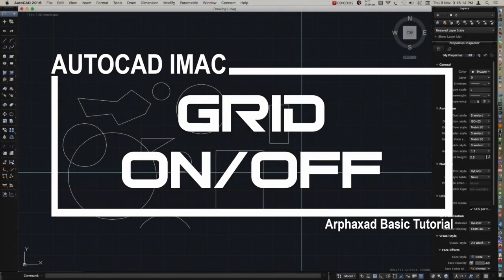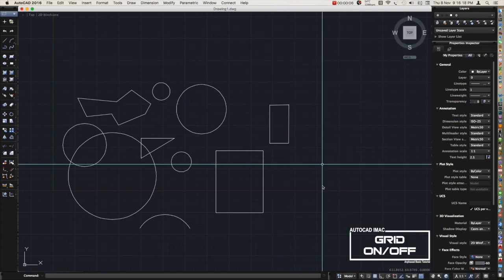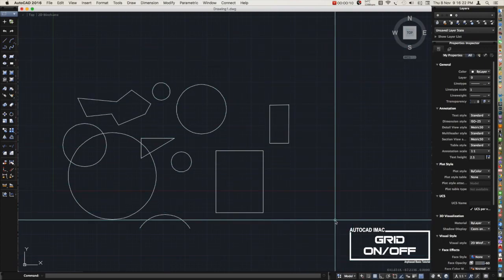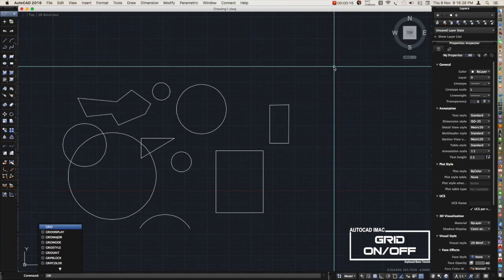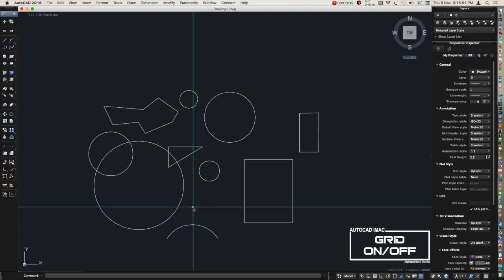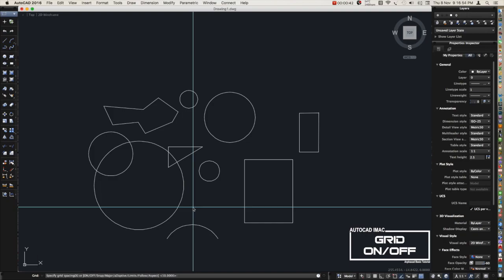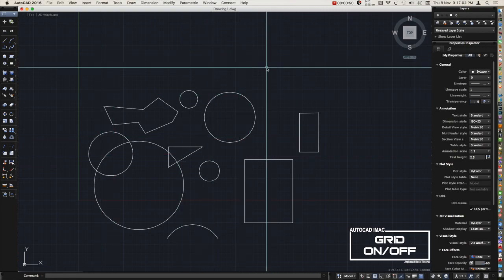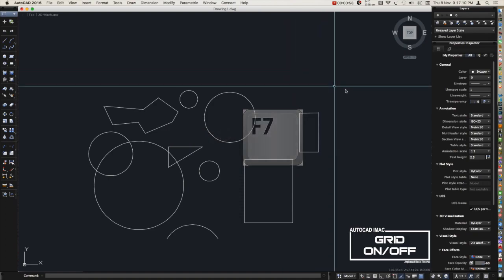GRID ON & OFF IN AUTOCAD IMAC